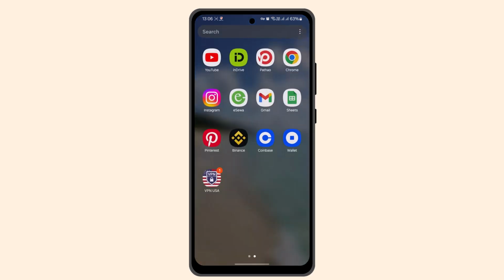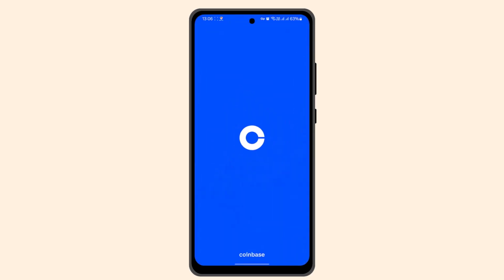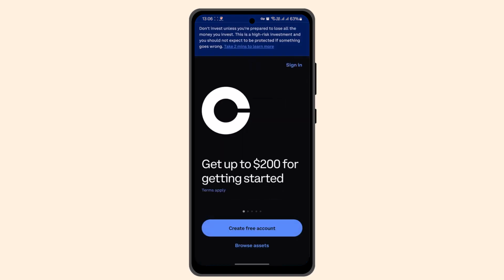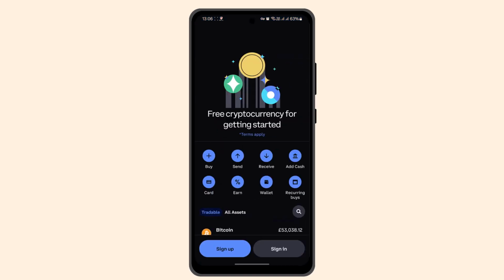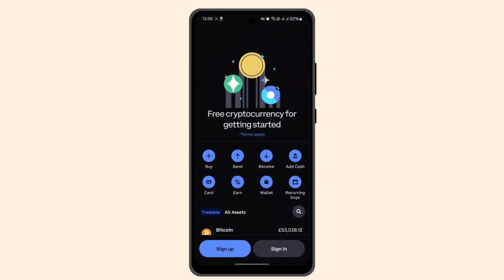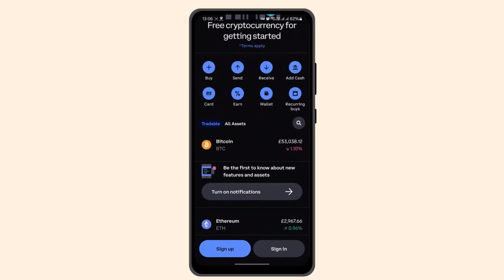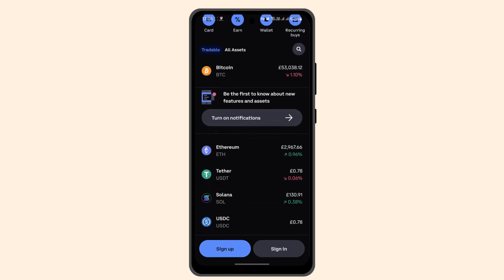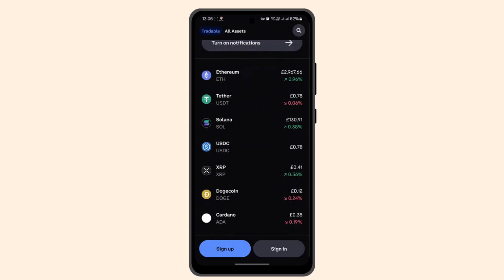How To Secure Your Coinbase Account With Two-Factor Authentication (2FA) !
This Video Is based on How you can Secure Your Coinbase Account With Two-Factor Authentication.

Chapters / Timestamps
0:00 Introd
0:13 Secure Coinbase Account With 2fa
1:02 Outro